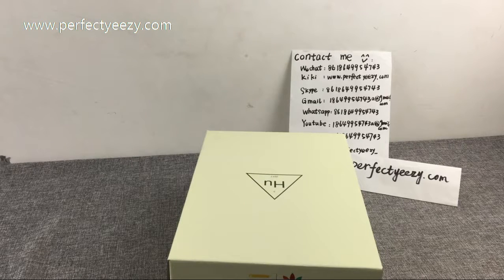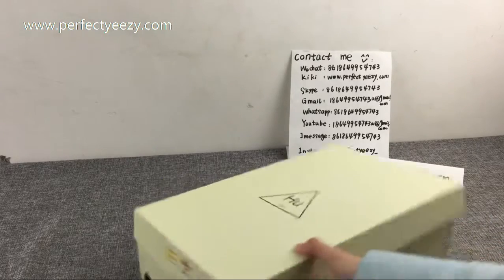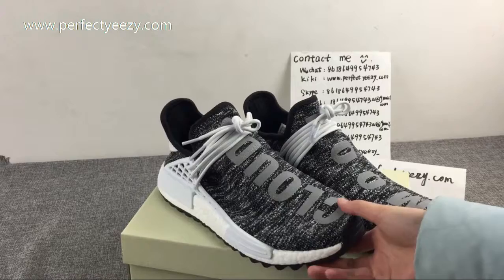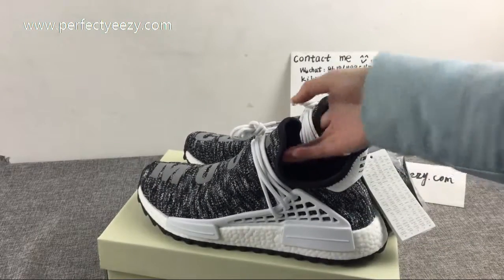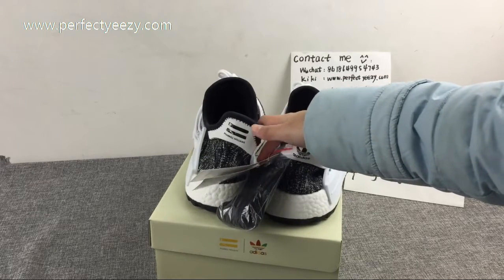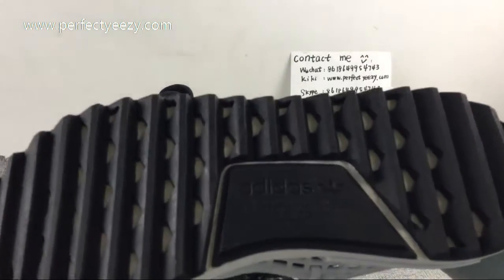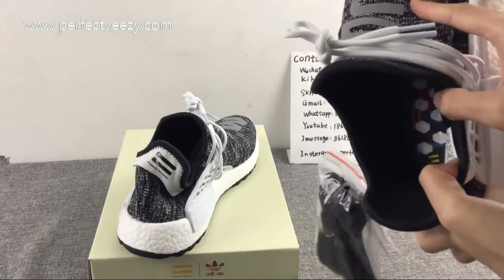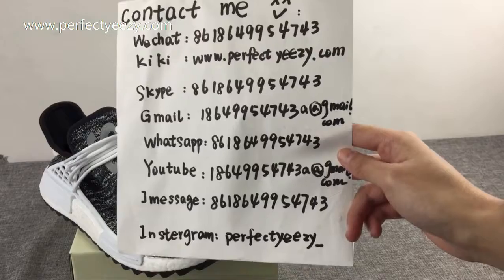CHRISTMAS SALE!! ADIDAS HUMAN RACE PW AC7359 FROM PERFECTYEEZY COM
Christmas sale:
1.Buy any one pair from me,pay more $25 ,  a supreme short wallet for free !!
2.Buy 2 pairs,  a supreme short wallet for free !!
3.Buy 3 pairs,  a supreme long wallet for free !!

Instgram:perfectyeezy_
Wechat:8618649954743